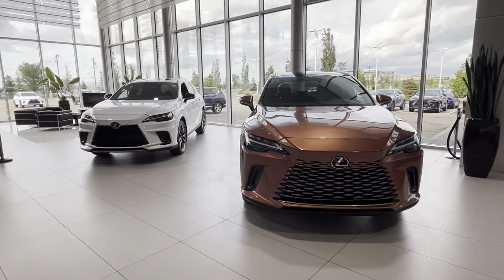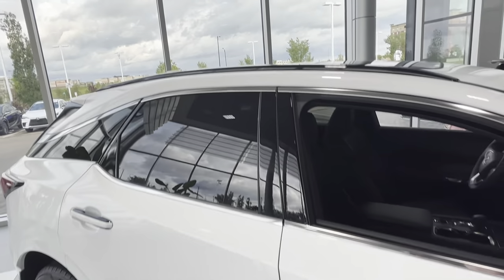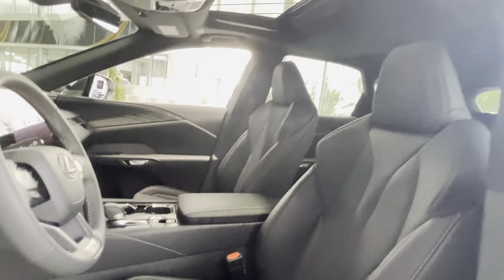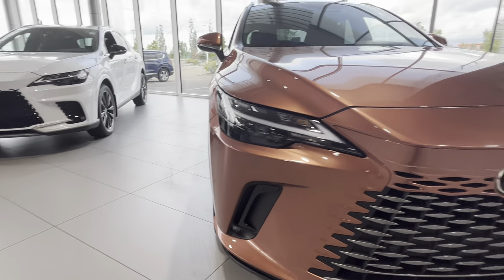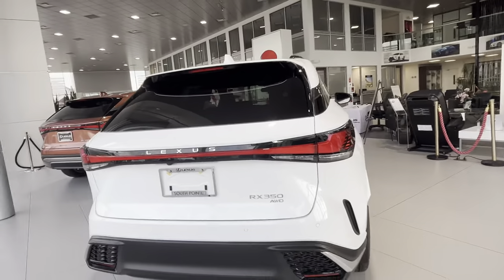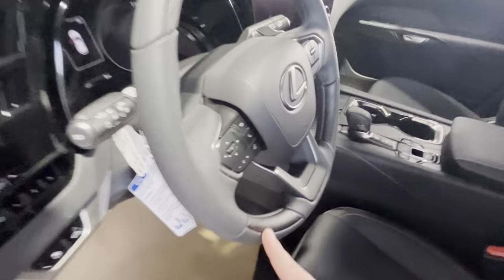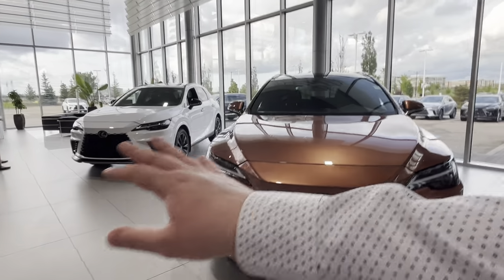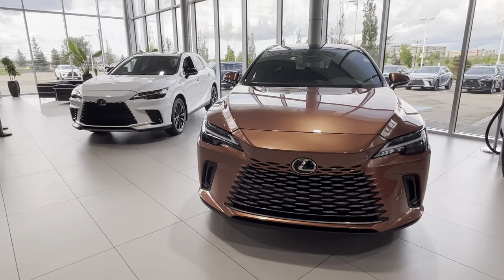2024 LEXUS RX350 F-SPORT VS LUXURY, VISUAL COMPARISON 4K VIDEO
In this video I will be doing a detailed walkthrough of 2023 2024 LEXUS RX 350 F-SPORT VS LUXURY, VISUAL COMPARISON 4K VIDEO, 4K RX350H HYBRID

2023 Lexus NX350 Luxury package